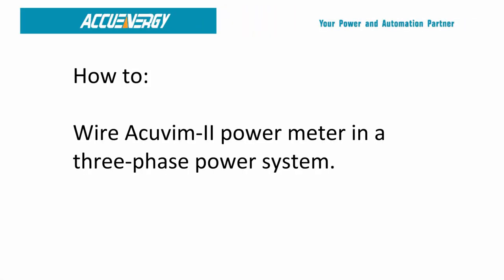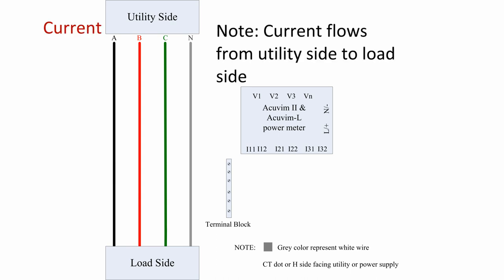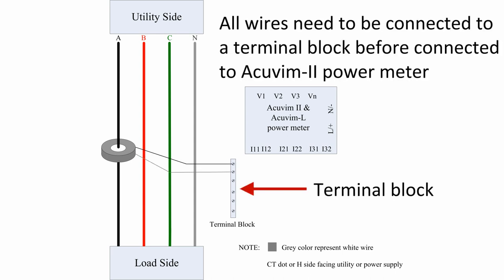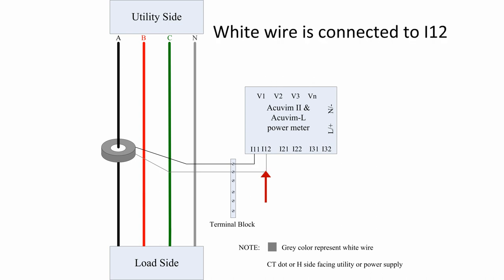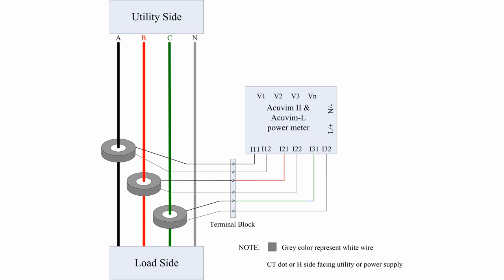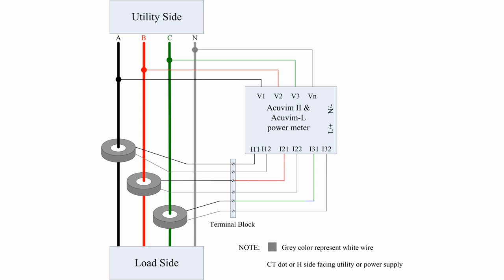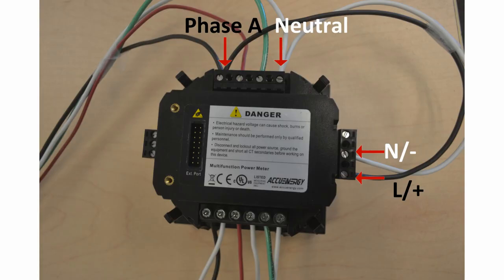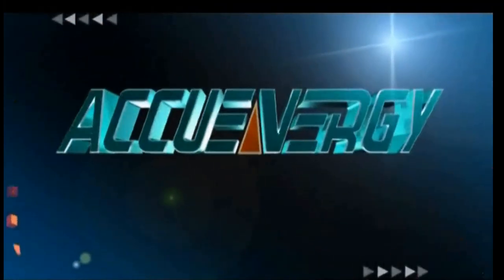How to Wire Acuvim II Power Meter into Three-Phase Power System by Accuenergy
This video demonstrates how to wire Acuvim-II series multifunction power and energy meter into a 3 phase power system by Accuenergy Corp.

Accuenergy experts provide solutions and answers for the following fields:
Power Meter
Energy Meter
Electricity Meter
3 Phase Meter
Demand meter
Electric Meter
Panel Meter
Power Analyzer
Power Monitor
Sub-meter
kWh meter
Revenue-grade meters
Energy management
Power monitoring
Power quality monitoring
Power transducer
Single Phase Meter
Electric parameters
Harmonic analyzer
Intelligent power meter
Power measurement
Switchgear meter
Multifunction Power Meter
Power Management